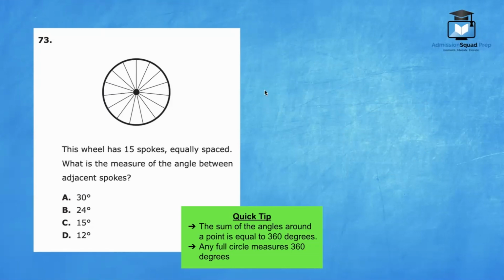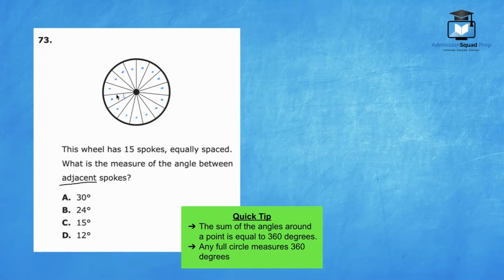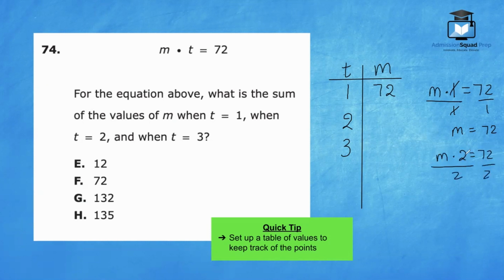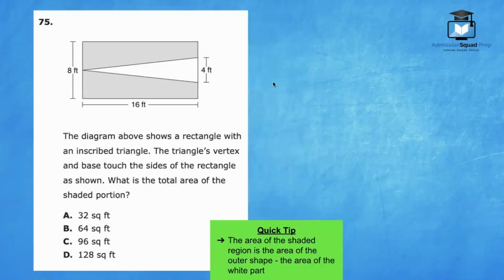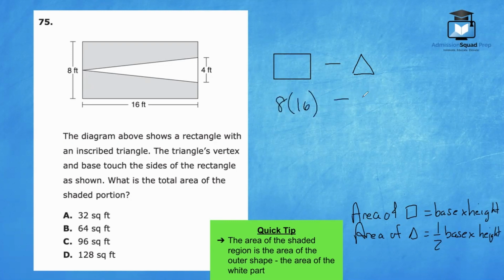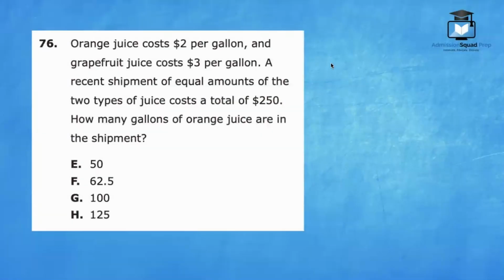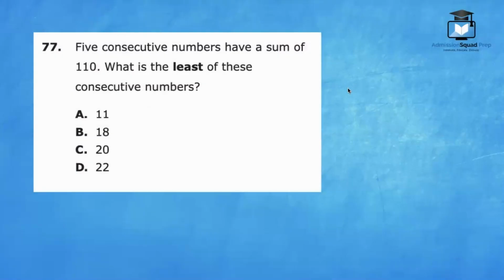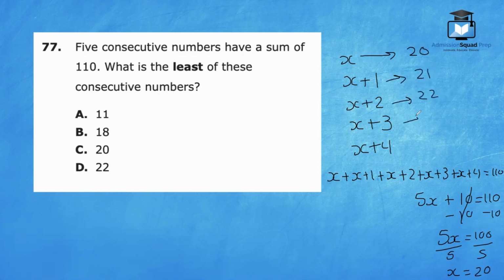SHSAT Math Practice - 2024 Handbook #73 - #77 (Form B) Multiple Choice | Tai Abrams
Note: At 2:33 I meant to say m = 24, not 3 = 24...Sorry!

Welcome to SHSAT Math Practice with Ms. Tai. This video contains the solutions to question #73 - #77 of the math section of the 2024 SHSAT Practice Exam (Form B), which are multiple choice questions.

TOPICS COVERED: consecutive integer word problems, functions, angles in a circle, area of a shade region, turning word problems into equations

More SHSAT Math Prep From Ms. Tai:

1. SHSAT Math Practice Course

3.  Ms. Tai's Virtual Math Learning Program